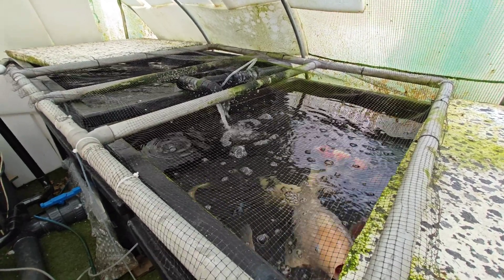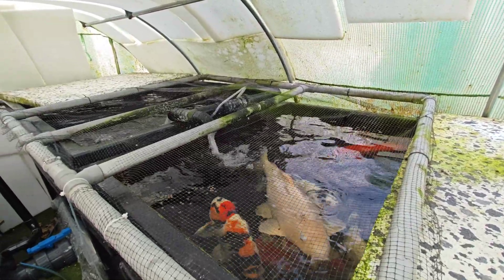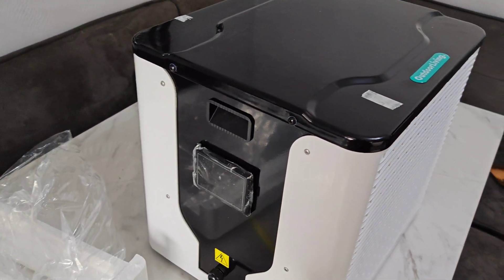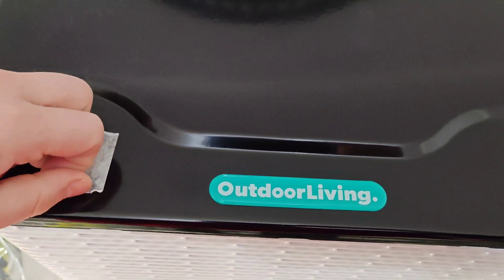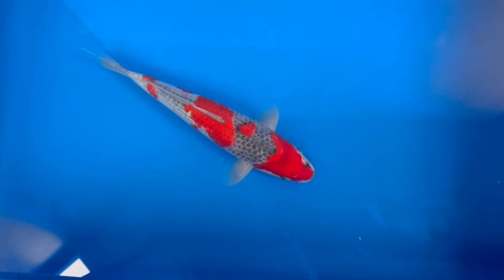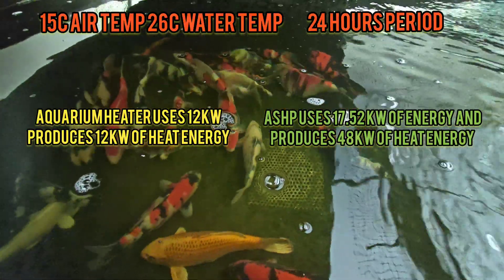Heating the Koi pond : Budget Air Source Heat Pump unboxing & efficiency against an aquarium heater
unboxing of budget air source heat pump & a look at the difference between using one Vs an aquarium heater